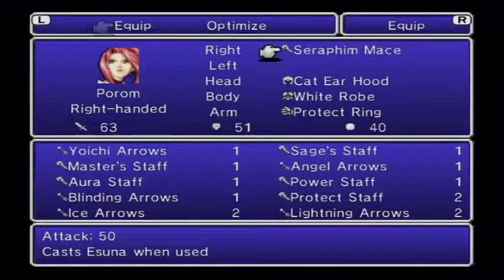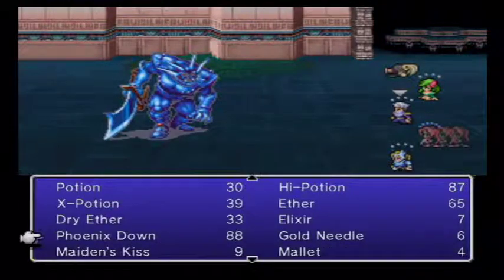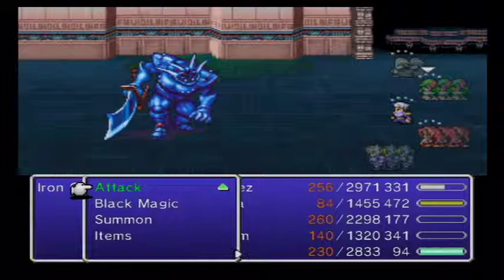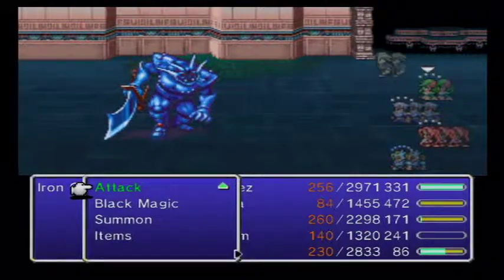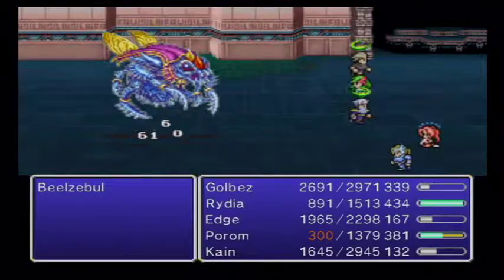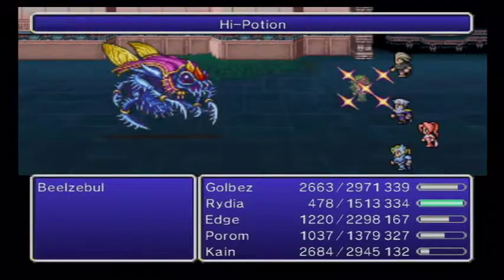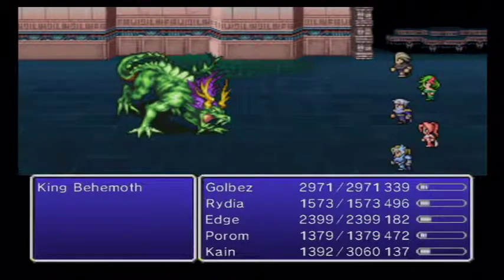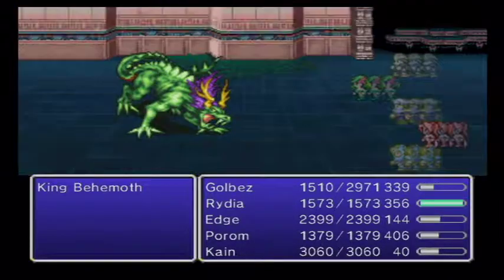Final Fantasy IV The After Years Final Dungeon 15 (FFII bosses)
Player: Amazing Ampharos

This is another boss gauntlet, this time against the FFII bosses. These guys are really dangerous, but I have good strategies worked out for all four that help make this doable. I have pretty below average luck here too; Astaroth cooperated perfectly, but the Iron Giant counterattacked my Spider Silk with Meteor (which is random) and Beelzebub opened the fight with a Confuse that hit 3 characters which is unlikely on multiple levels (super rarely used move that is usually very inaccurate at that). I suppose I'll chalk it up to me showing how to win against dangerous foes even when luck is not on your side!